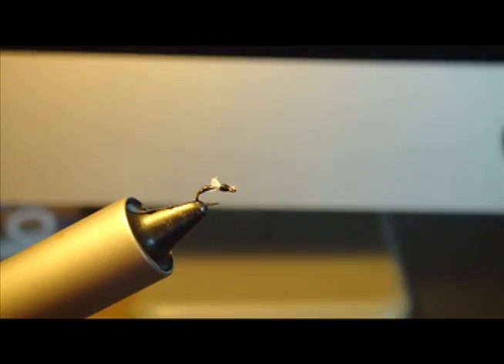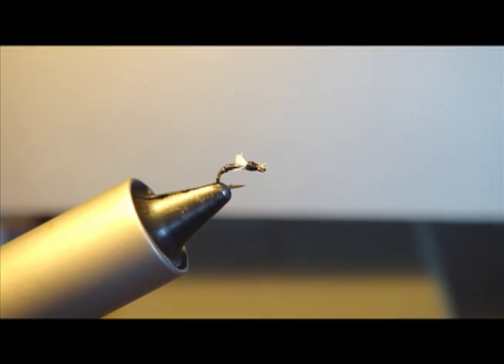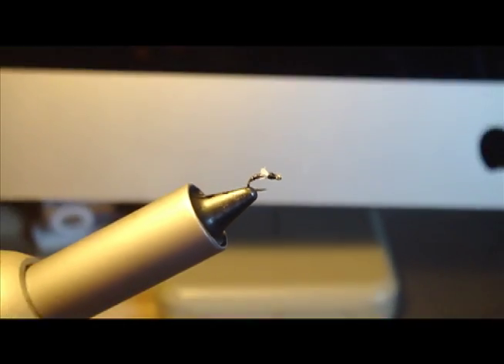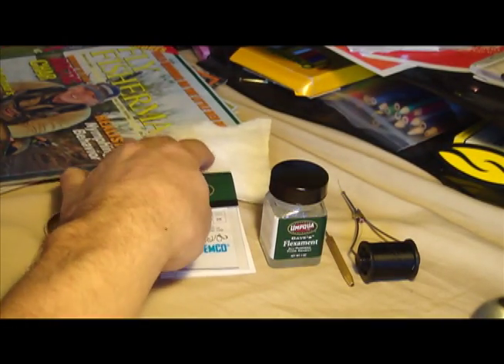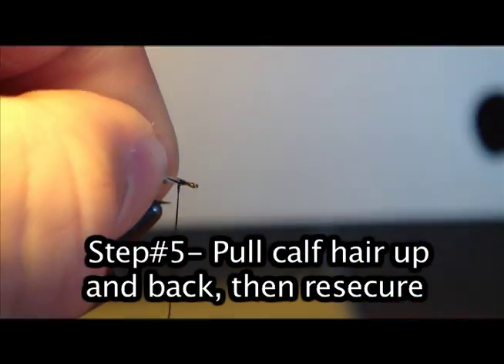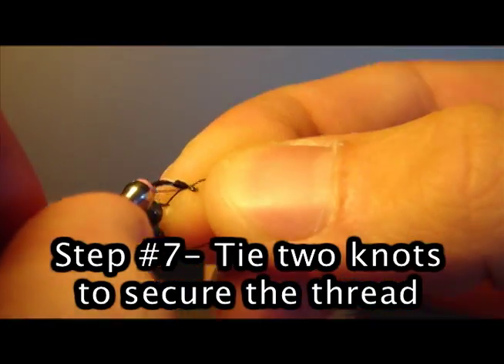Fly Tying- Midge